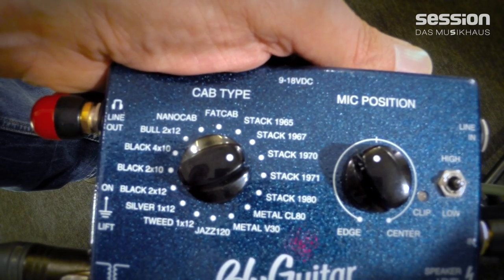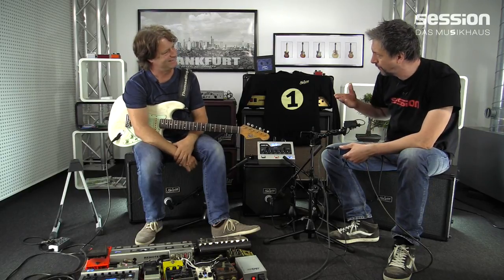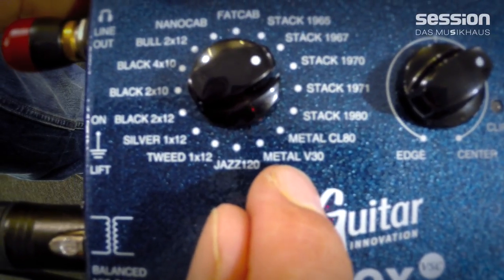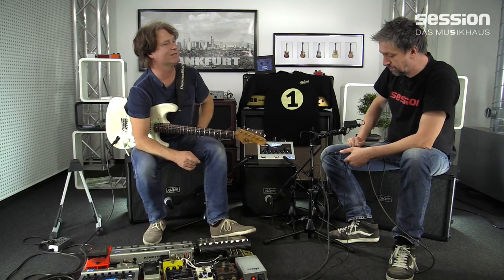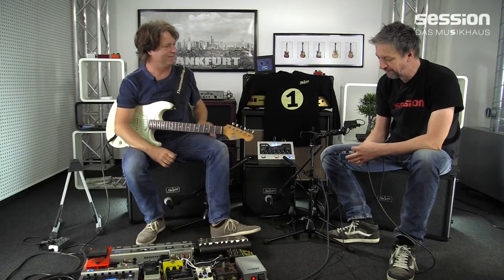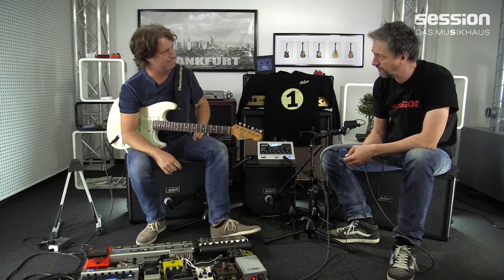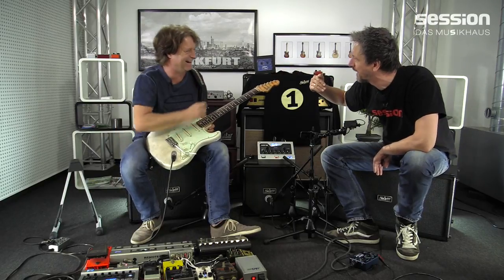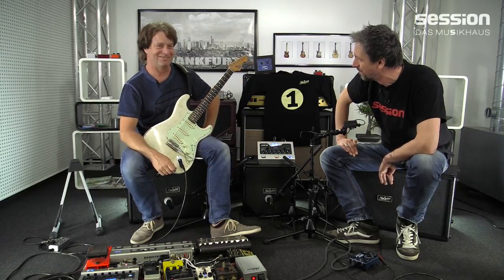BluGuitar BluBox (Interview session mit Thomas Blug)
Olli spricht mit Thomas Blug über die von ihm entwickelte Lautsprechersimulation BluGuitar BluBox VSC im DI-Box-Format. Dank der Convolution Technologie ist es möglich, jeden beliebigen Gitarrenverstärker über eins der 16 verschiedenen Boxenmodelle direkt in eine PA oder ein Audio-Interface einzuspeisen.

Thomas Blug hat hierzu keine Mühen gescheut und aus der eigenen Sammlung die besten Lautsprecherboxen ausgesucht, mit hochwertigen Mikrofonen aufgenommen und mit Hilfe modernster Convolution Technologie digital exakt nachgebildet. So werdet auch ihr das ideale Cabinet für euer Setup finden.